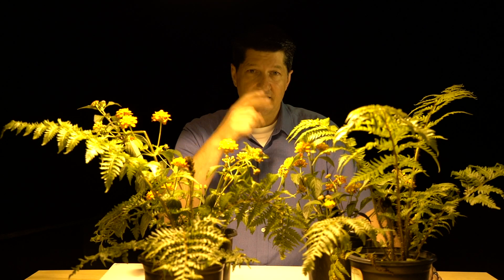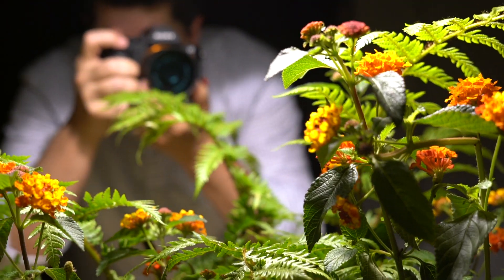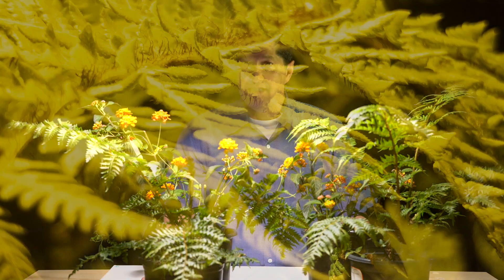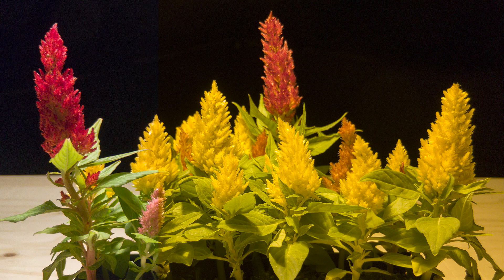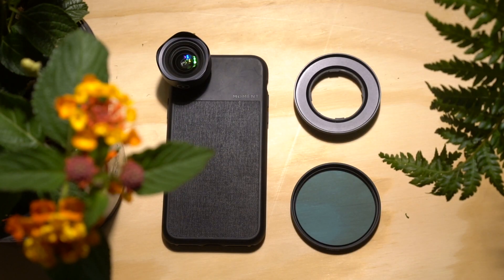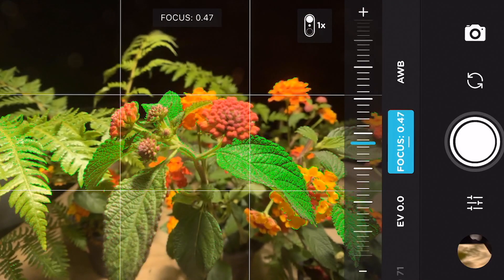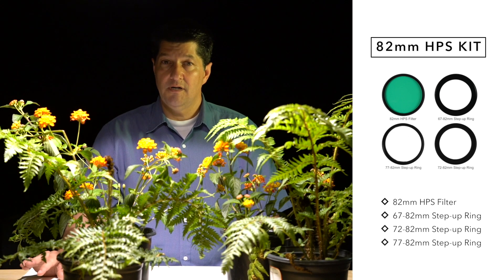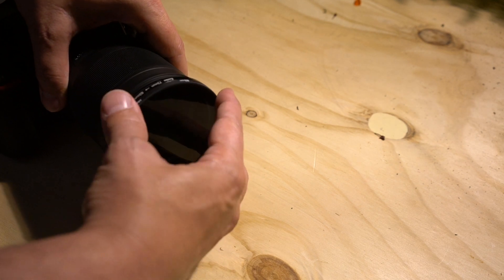The Hoya Grow Light HPS Filter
Learn how the Hoya Grow Light HPS Filter works to help you capture better images and video inside Grow Houses that use High Pressure Sodium Vapor lighting to simulate daylight to grow vegetables, flowers, plants, and cannabis.

The Grow Light HPS filter helps your camera or mobile phone white balance for more accurate colors. By targeting and blocking the yellow/orange color spike emitted by HPS lights, the filter will allow your camera color correct the scene with greater ease.